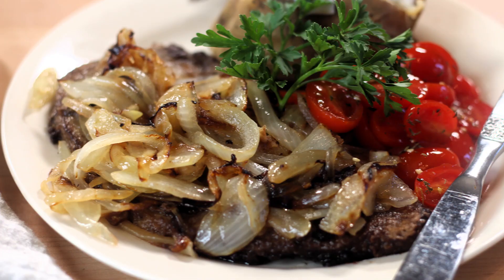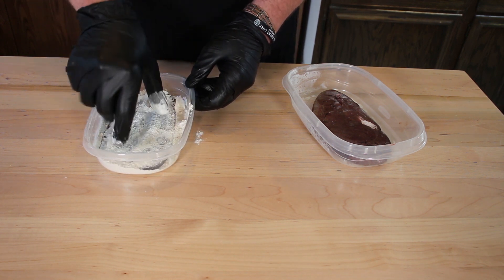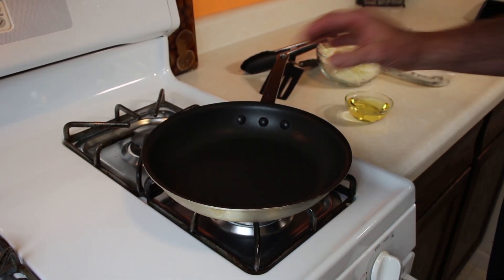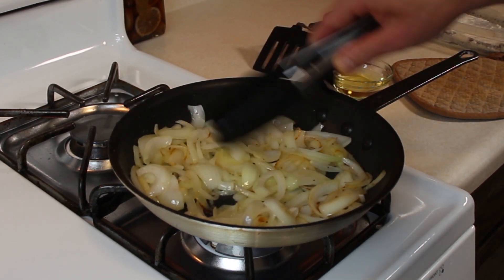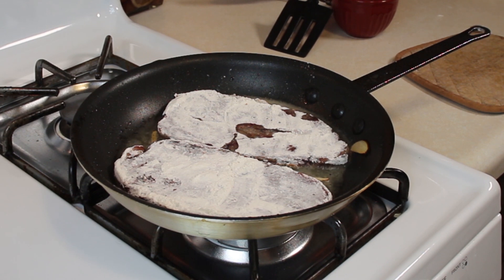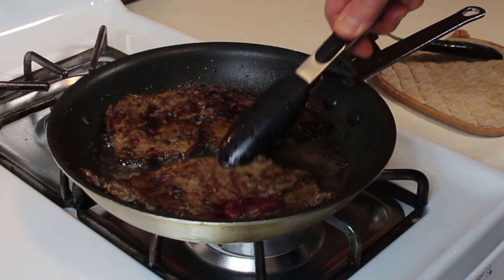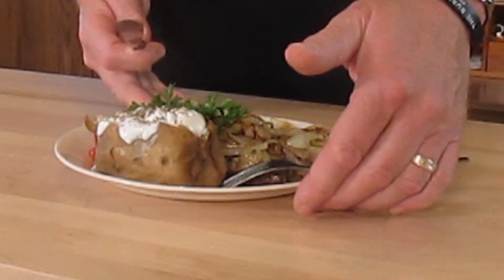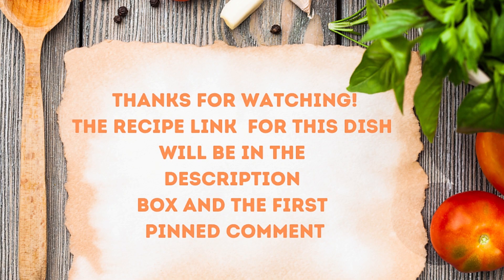Liver and Onions | It's Only Food w/ Chef John Politte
Savor the classic comfort food with our easy Liver and Onions recipe. Perfectly caramelized onions and tender liver